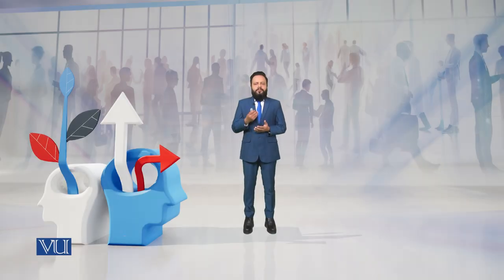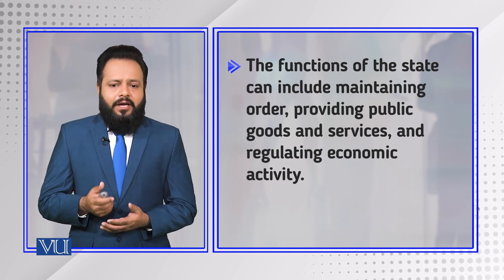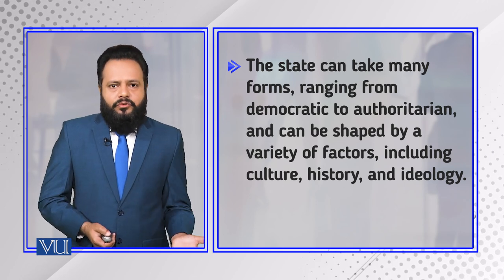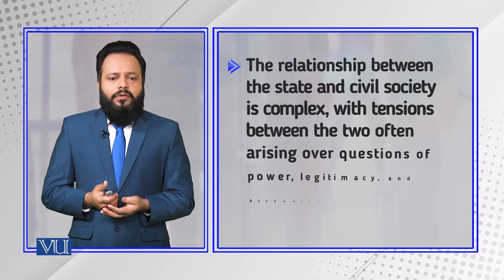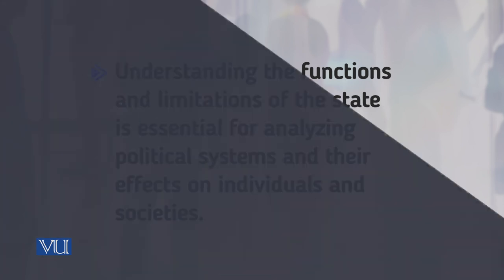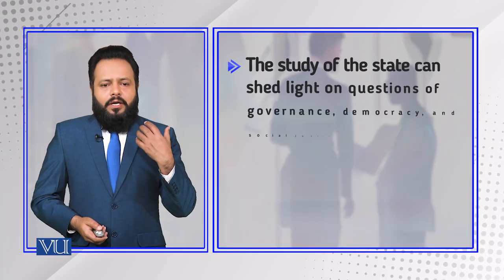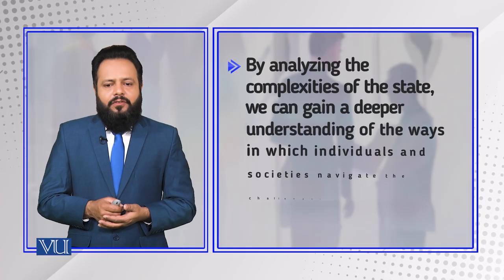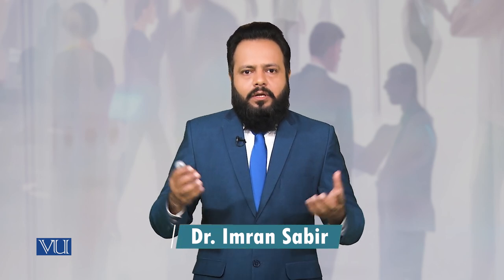Government & The State: Function of the State | Introduction to Sociology | SOC101_Topic178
Topic178: Government & The State - Function of the State,
By Dr. Imran Sabir